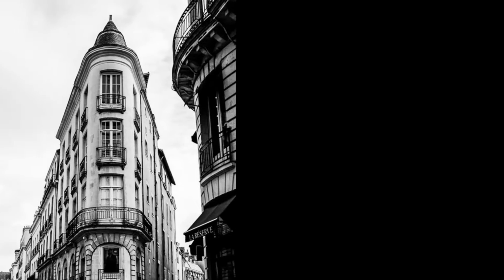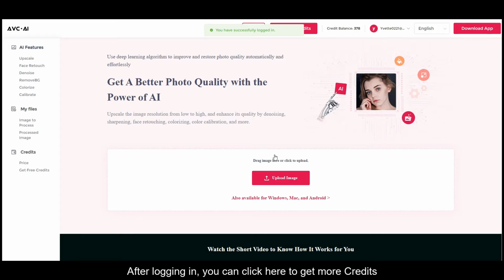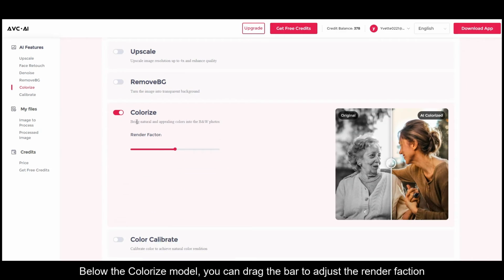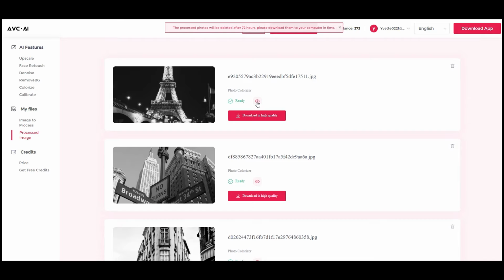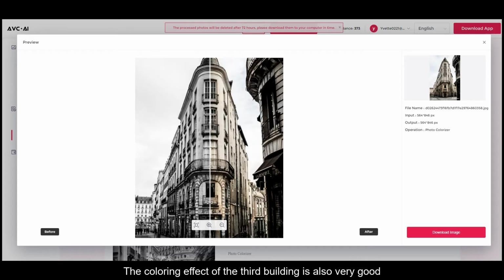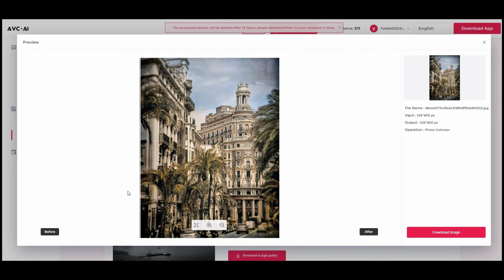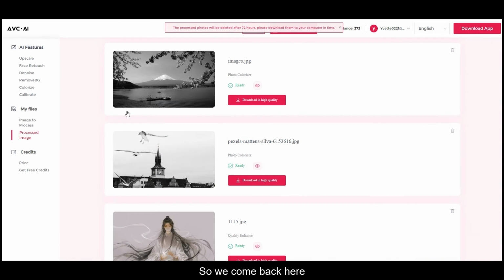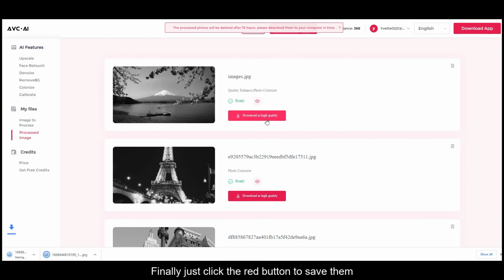How to Colorize Black& White Scenery Images with AI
In this video, we'll show you how to colorize black and white scenery photos with AI.
We'll use the Deep learning toolset and the power of artificial intelligence to bring new life to these old photos. With just a few clicks, you'll be able to see these iconic images in a whole new light. So if you're ready to add some color to your black and white photos, this video is for you!